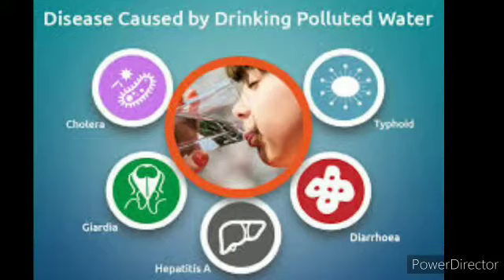Class 4 EVS Chapter 4 Environmental pollution Module 2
Air pollution and water pollution